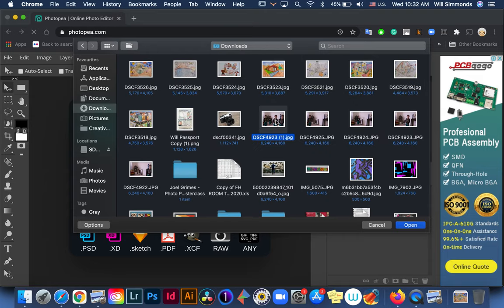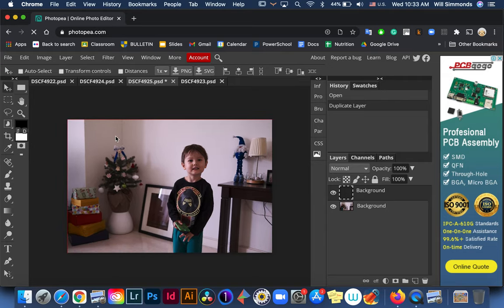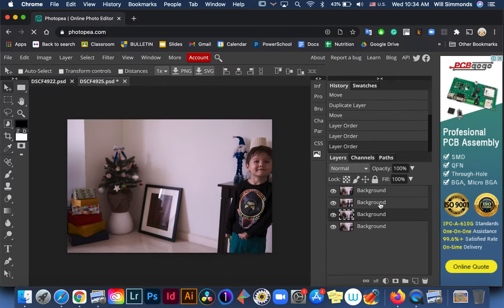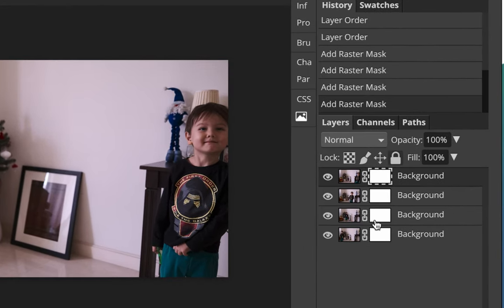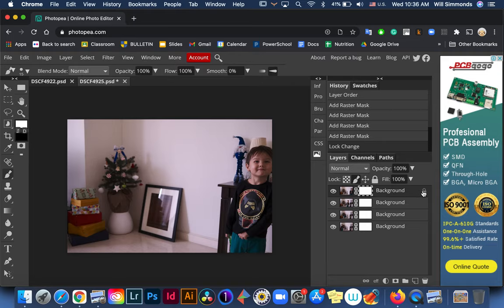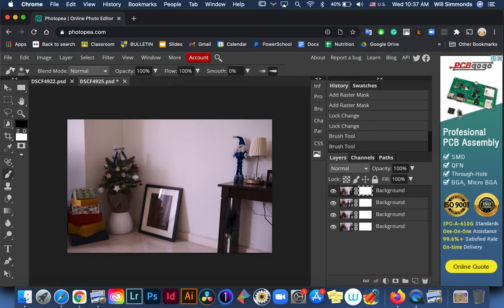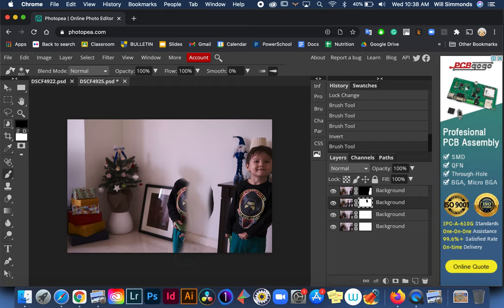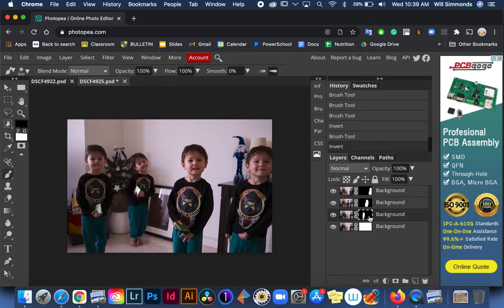How to Do Multiplicity Photography Without Photoshop (Using Photopea)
How to do multiplicity photography without Photoshop. Using free web browser-based software such as Photopea or Pixlr, you can stack multiple layers and do layer masking to create 'clone' photography.